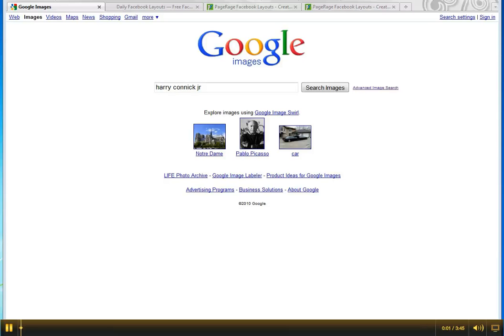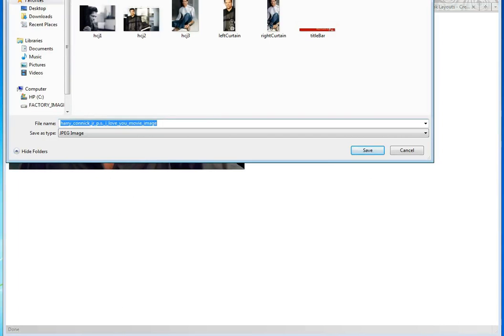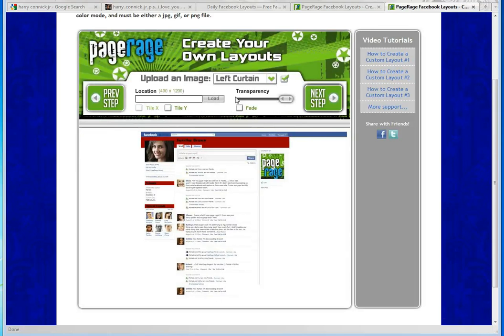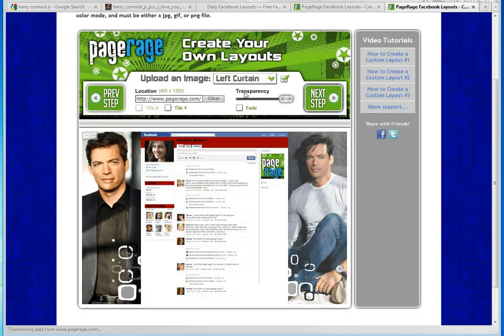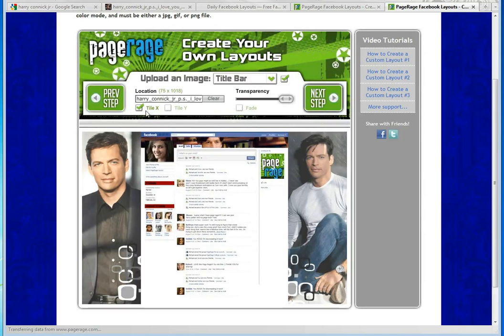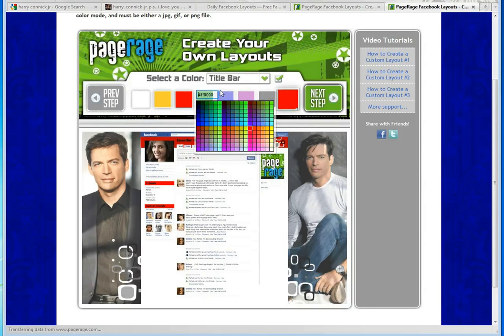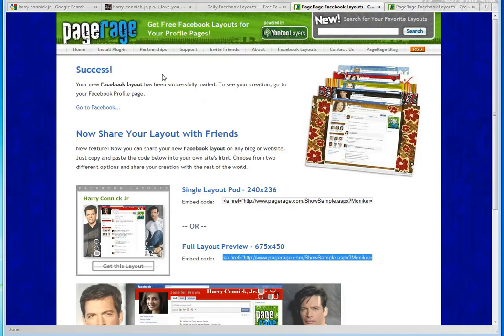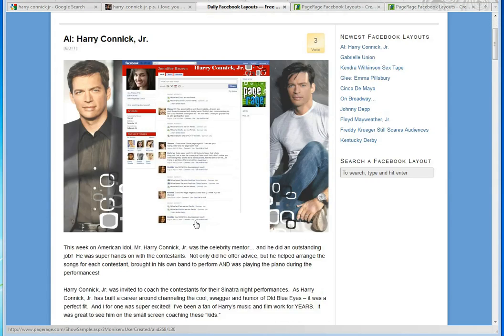Facebook Backgrounds in Tutorial Fashion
Harry Connick, Jr. was on American Idol this week and he did a fantastic job!  So we've dedicated these Facebook layouts to him!  We will take you through, step by step, how to correctly choose images for your Facebook backgrounds, upload the images, choose colors, save your layouts and share with friends.  PageRage makes it so simple to create layouts for Facebook.  Remember: In order to create layouts using the CYOL tool, you must have the PageRage plugin installed.  To install the free plugin, visit the PageRage website for more information.